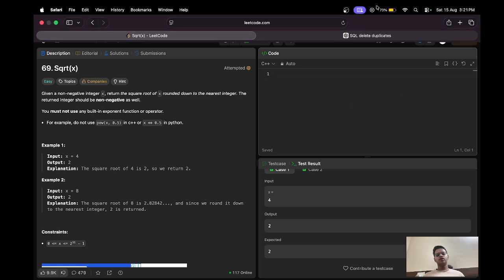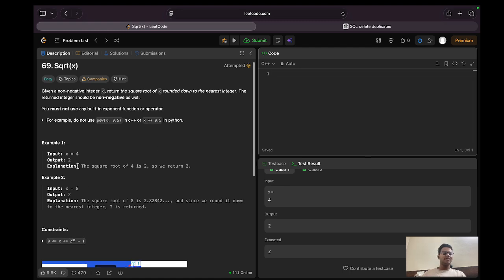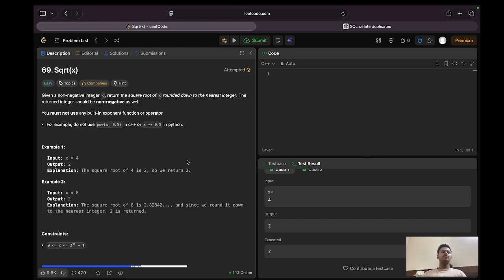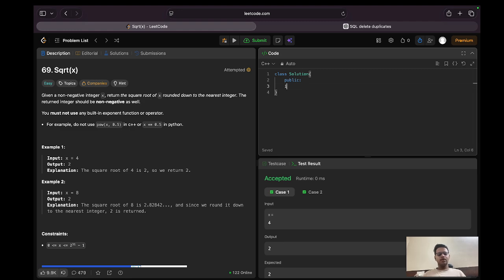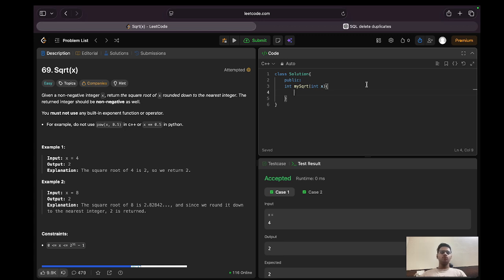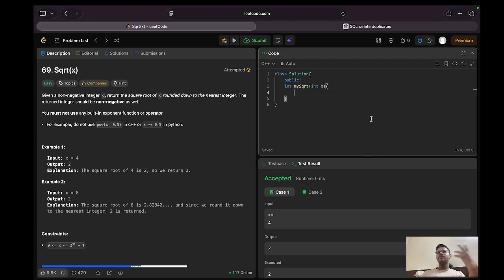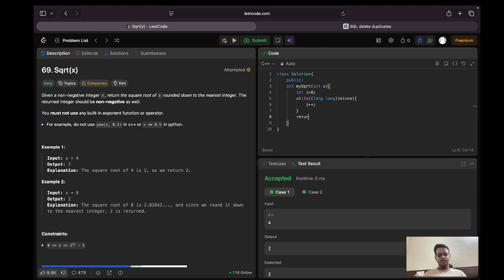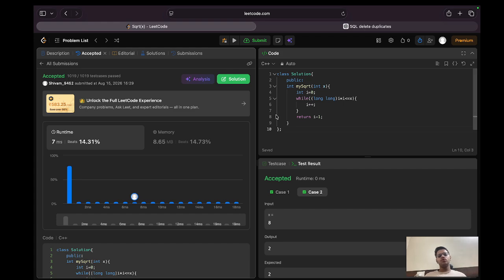Question No 69.| Find the square root of a number without using built in solution| Easy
Leetcode is a very popular platform for solving problems on various topics and domains. This video provides a solution to questions of leetcode explained in easy language.